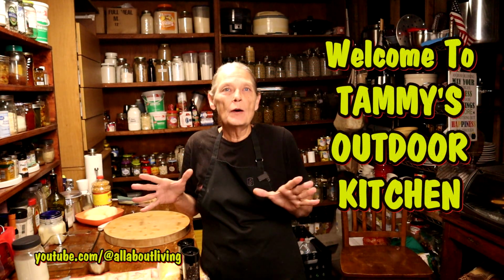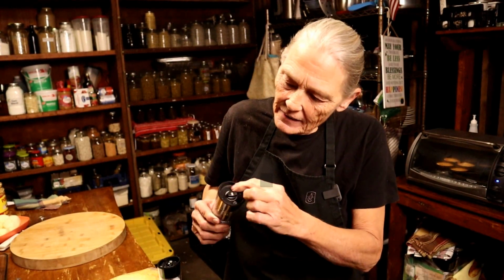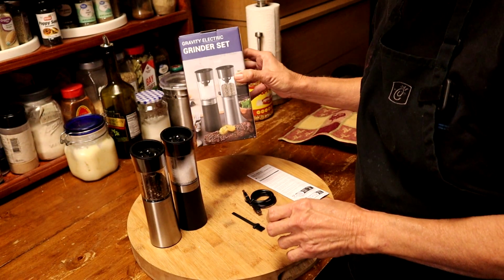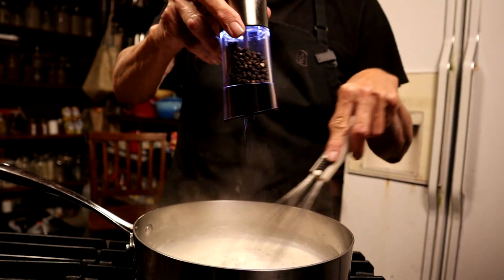Parmedu Salt and Pepper Grinders For The Outdoor Kitchen | All About Living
Tammy does a review of her new Salt and Pepper Electric Grinders from Parmedu.  High quality very resonably affordable.  Useful and durable. Join Tammy as she reviews her new additions to the Outdoor Kitchen.  A Enamel coated cast iron Dutch Oven, Swedish Dish Cloths, Mixing Bowls, Pastry Mat and a new rolling pin.  Tammy is excited and loves her new Parmedu Kitchenware.

Parmedu Electric Salt and Pepper Grinders

Enamel Coated Dutch Oven
Swedish Dishcloths
3 pc. Mixing Bowl Set
Rolling Pin
Pastry Mat